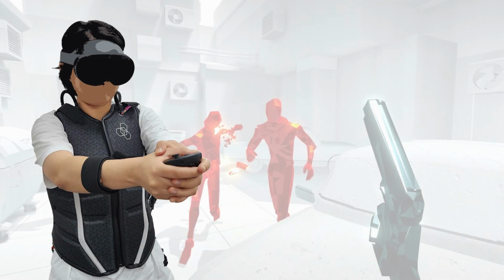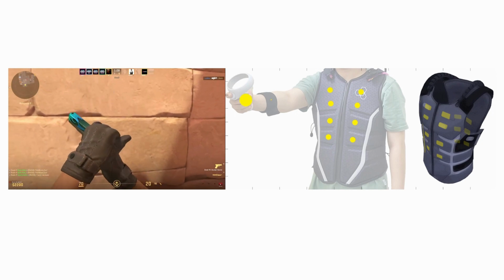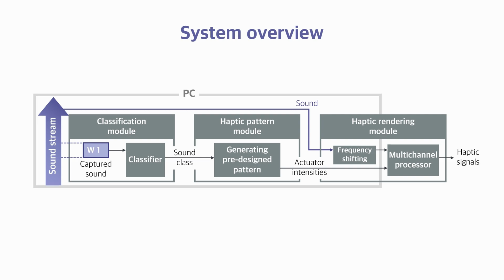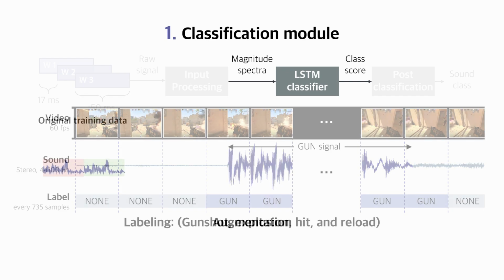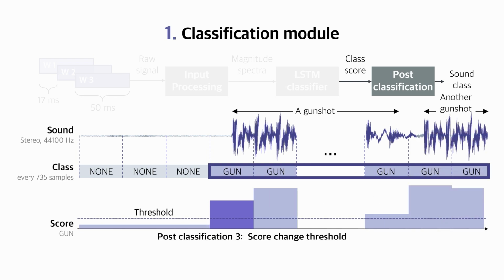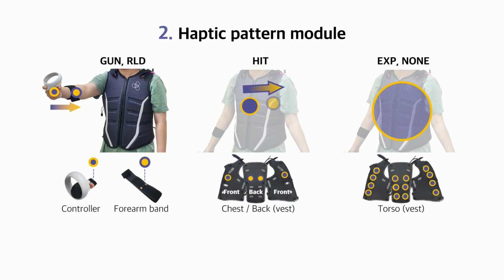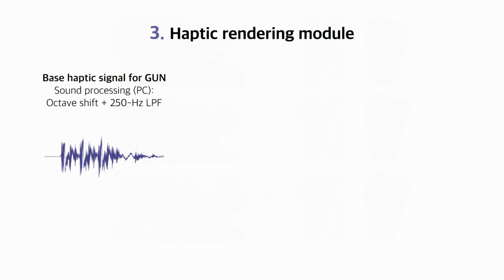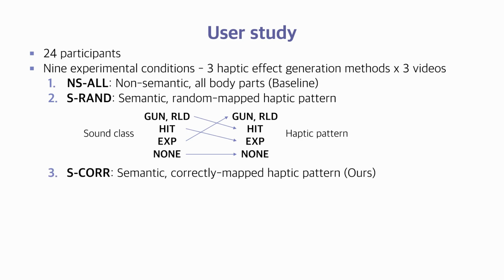Real-time Semantic Full-Body Haptic Feedback Converted from Sound for Virtual Reality Gameplay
Gyeore Yun and Seungmoon Choi, “Real-time Semantic Full-Body Haptic Feedback Converted from Sound for Virtual Reality Gameplay,” In Proceedings of the ACM CHI Conference on Human Factors in Computing Systems (CHI), Article No. 497, pp. 1-17, 2025.